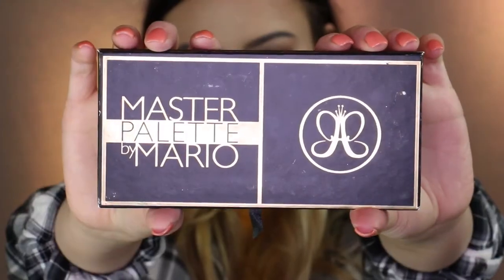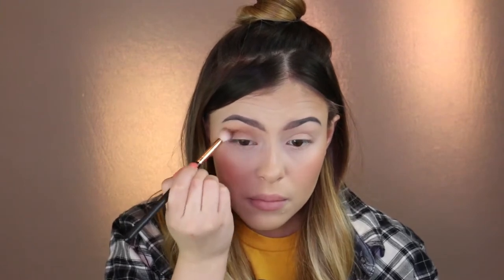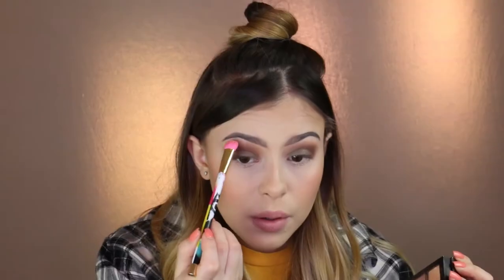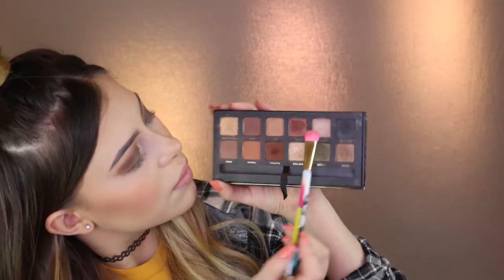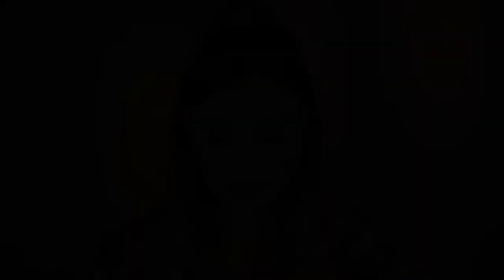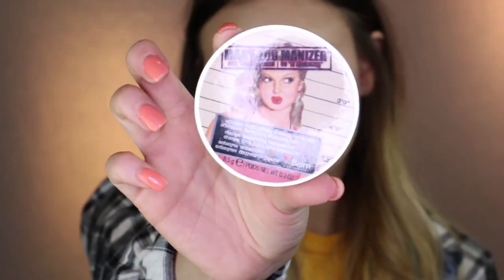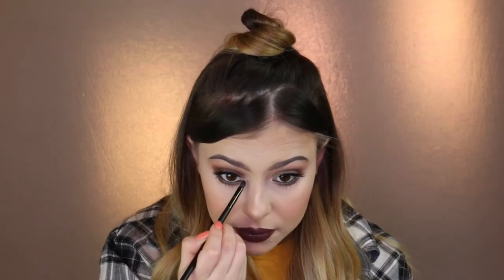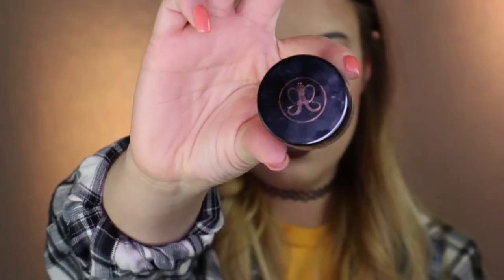90's GRUNGE MAKEUP TUTORIAL | Elite Beauty Babes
From Alice in Chains to Nirvana, this makeup look will have you feeling like you're sipping a cup of Pennyroyal Tea in Seattle, Washington, circa 1993. It's inspired by arguably the best era of music the world had known and the grungy, semi-wrinkled fashion that accompanied it. I set out to prove that you can look fierce, grungy, and down right cute as heck and I think I pulled it off.

We would love for you to also join us on Facebook & Instagram to stay up to date on new tutorials, reviews and designs!

Products used in this video:

FACE:
•Tarte Park Avenue Princess Bronzer
•Milani Bake Blush "Luminoso"

LIPS:
•MAC Lipliner "Stone"
•Colour pop Ultra Satin Lip "Toolip"

Background:
 Coleman Trapp/Cartoon - "Why We Lose"